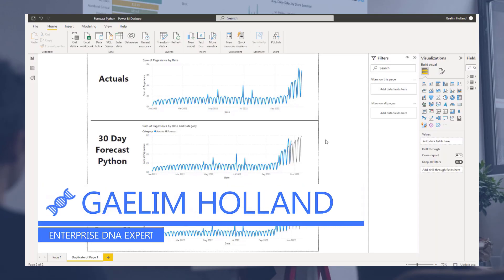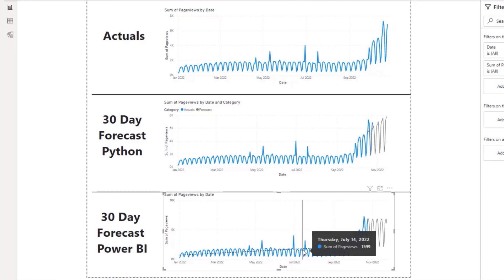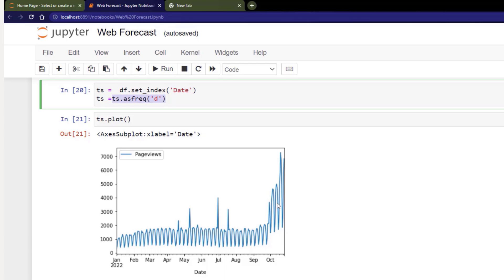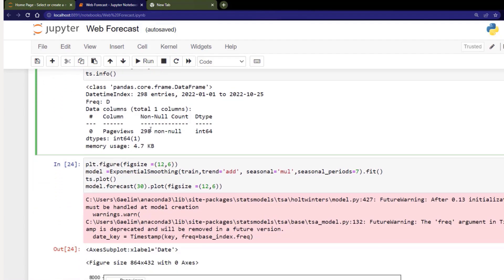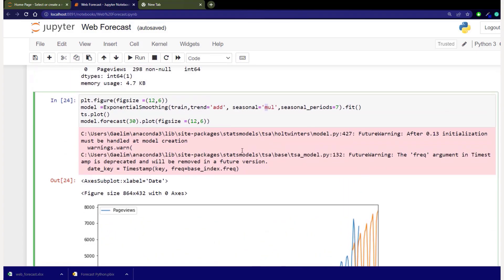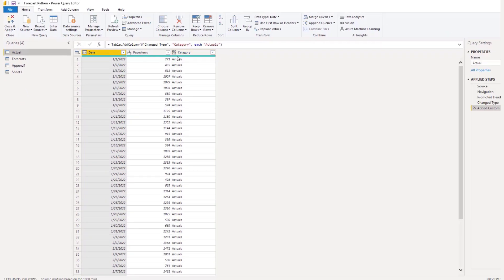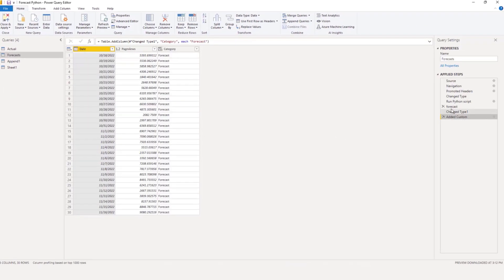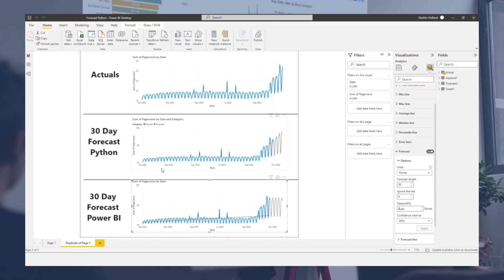How To Create A Forecast Model In Power BI With Python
In this tutorial, Gaelim is going to show how you can make a forecast model in Power BI using Python. You can utilize the Power BI forecasting feature, which allows you to visually forecast the data you have to as specific day but it will have its limitations. With Python, you can optimize the model a bit more by changing the additive nature of the trend and seasonality, and add predictions into the data set.

Video Details
00:00 Introduction
00:28 Forecasting samples
00:49 Power BI limitations
01:30 Trend analysis
02:18 Python code
07:22 Power BI implementation
08:10 Python script